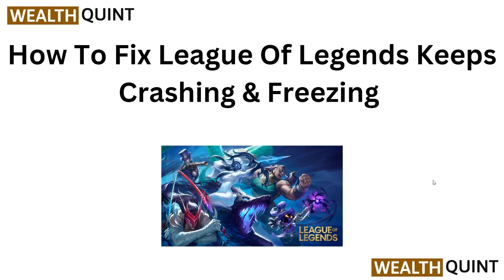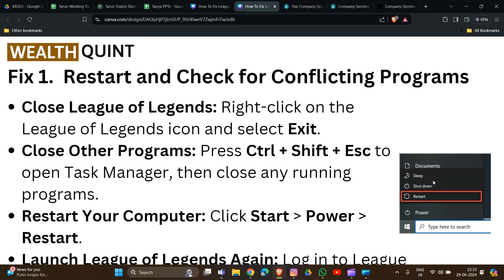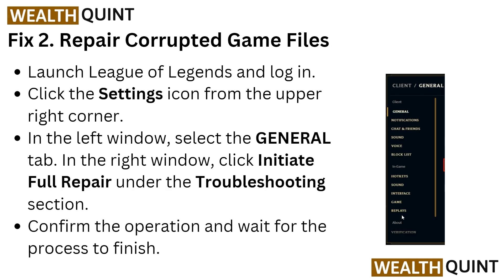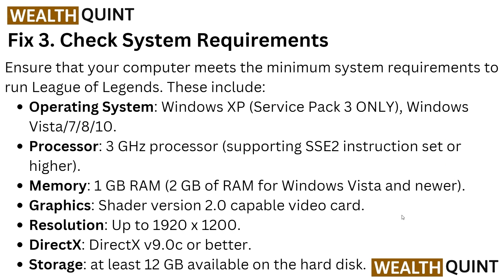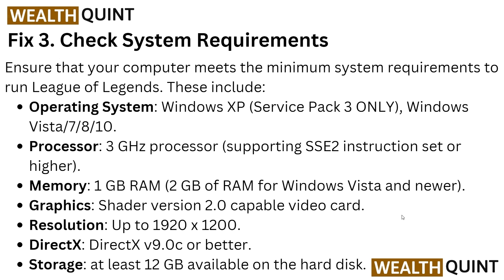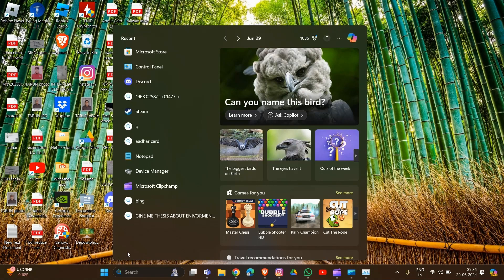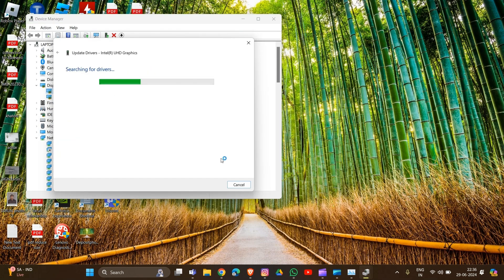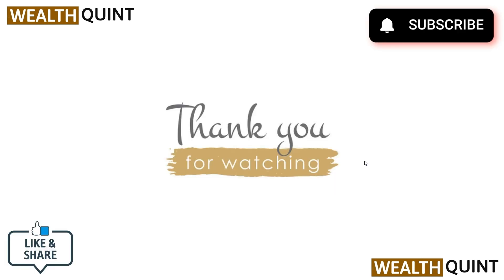How To Fix League Of Legends Keeps Crashing & Freezing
In this video, you will learn effective methods to troubleshoot and resolve the issue of League of Legends crashing and freezing. Follow the step-by-step instructions to ensure a smooth gaming experience without any interruptions.

00:00 Introduction
00:17 Fix 1.  Restart And Check For Conflicting Programs
01:17 Fix 2. Repair Corrupted Game Files
01:40 Fix 3. Check System Requirements
02:29 Fix 4.  Change Your Game Settings
02:47 Fix 5. Update Graphics Card Drivers, DirectX, And Windows
03:50 Fix 6. Install .Net Framework 3.5